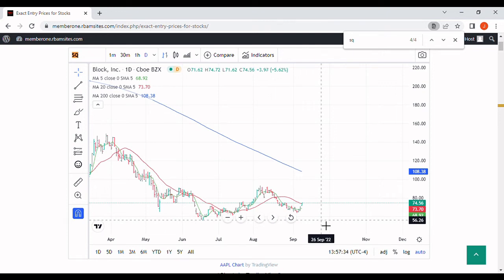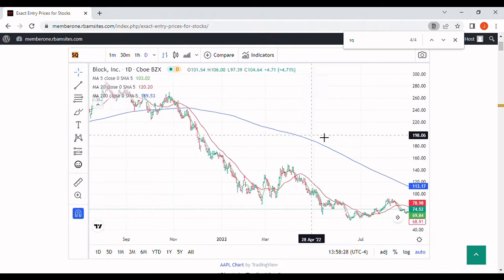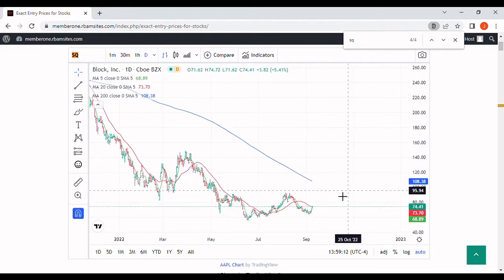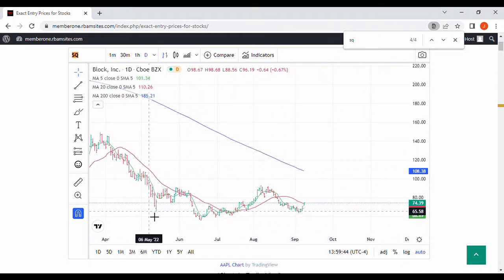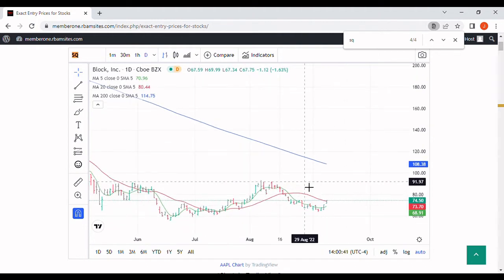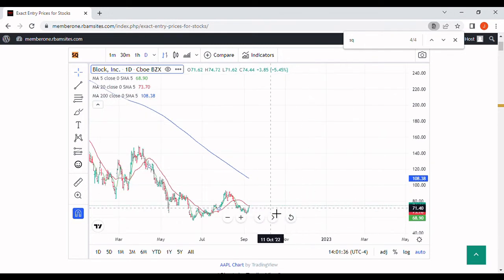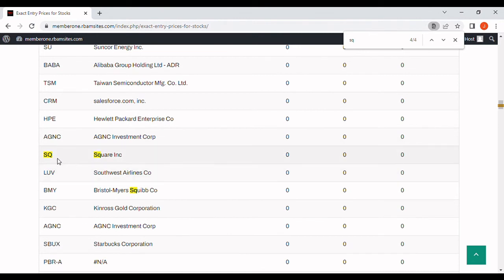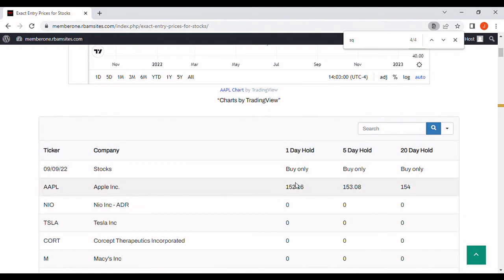SQ Stock, SQ Stock Analysis, Block Stock [with exact entry prices].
This video discusses SQ Stock, SQ Stock Analysis with exact entry prices.

A SQ Stock, SQ Stock Analysis table on our website with exact entry prices is updated every weekday by 7am at RBAM Research®.